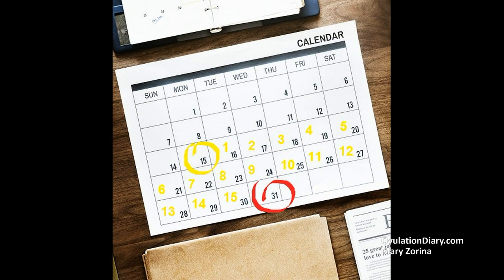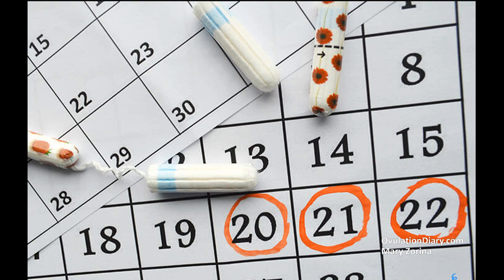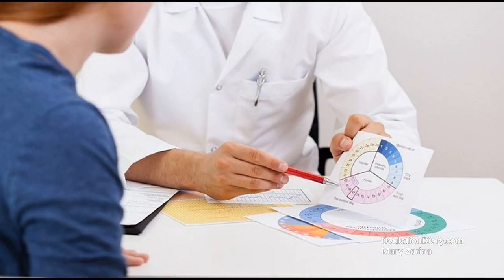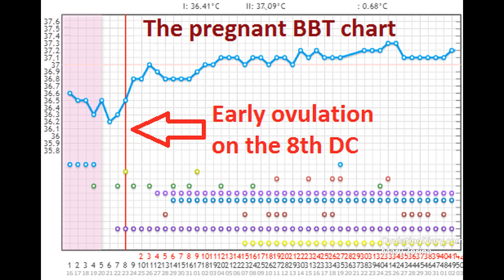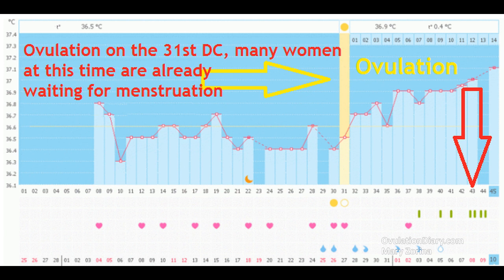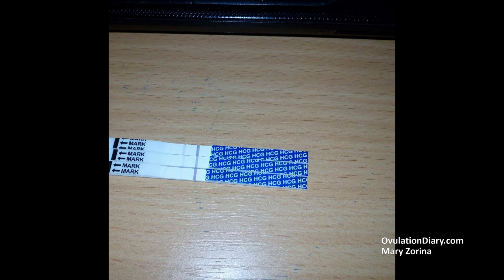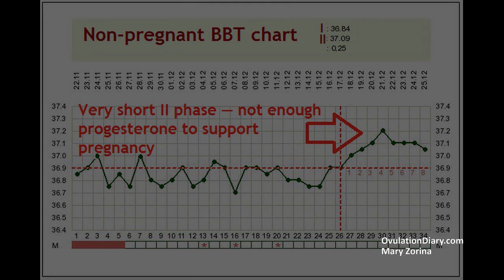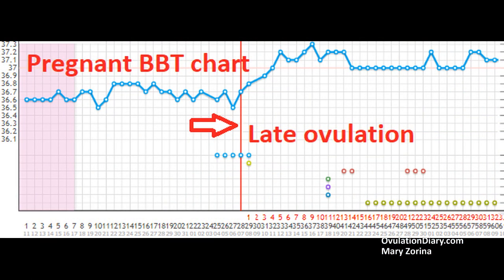💥OVULATION 1-3-7 days BEFORE/during period🔴 - menstruation. Is it possible to 🤰get pregnant?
In a normal case ovulation usually occurs 12-16 days before the onset of menstruation. If the cycle is short (21-23 days), it means that ovulation during menstruation or immediately after it is quite possible.

Late ovulation is also possible (after the 16th DC), for example, on the 20-30th DC, then women are already expecting their periods. Ovulation from the seventh to the thirtieth day of the cycle is quite acceptable and does not interfere with natural pregnancy — you only need to determine in the right way the release date of the egg...

8-14th DPO. The first early signs of pregnancy